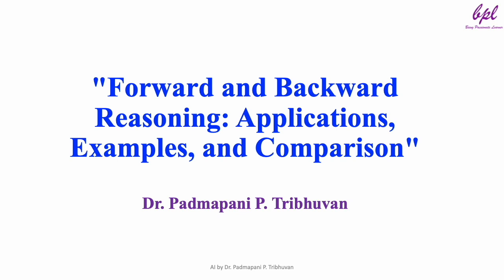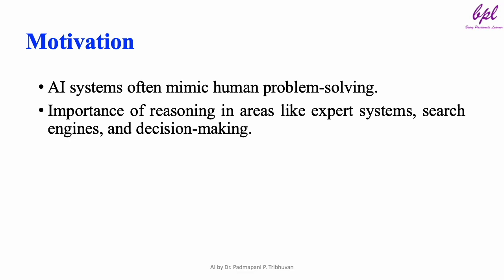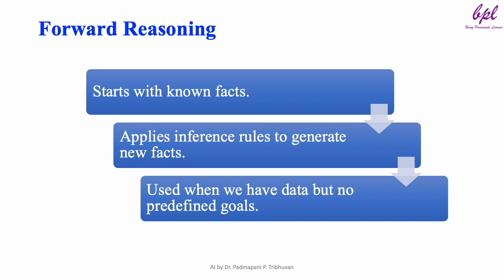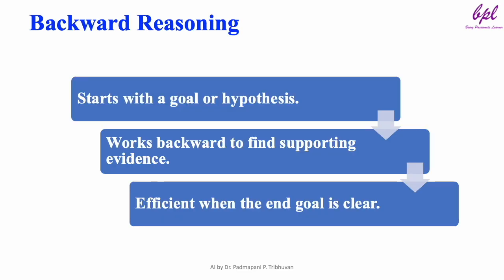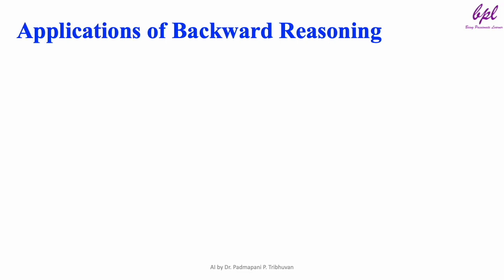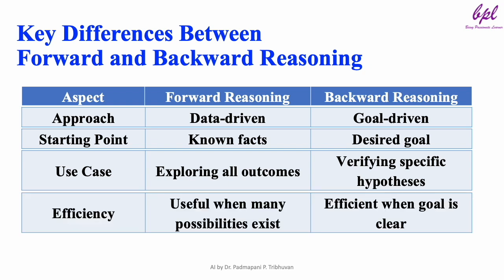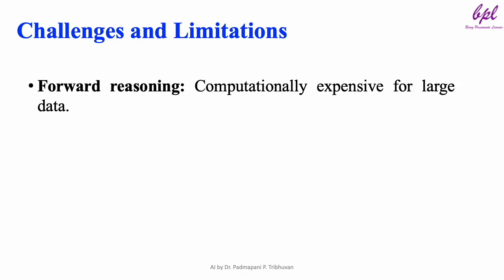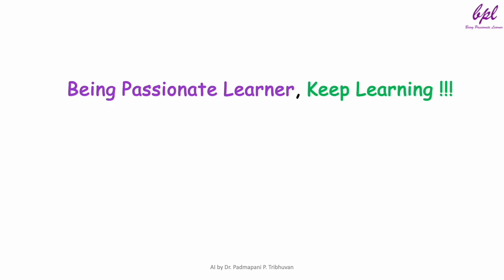Forward and Backward Reasoning: Applications, Examples, and Comparison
Discover the key to how artificial intelligence "thinks" and solves problems! In this video, Dr. Padmapani Tribhuvan from Being Passionate Learner dives deep into forward and backward reasoning—two foundational techniques powering modern AI systems.
What You’ll Learn:
• What is forward reasoning?
• What is backward reasoning?
• Real-world applications: From medical diagnostics to fraud detection.
• Key differences between these reasoning techniques.
• How hybrid reasoning combines the best of both worlds.
Whether you're an AI enthusiast, student, or professional, this video simplifies complex concepts and shows how reasoning techniques shape intelligent systems. You’ll gain a fresh perspective on AI reasoning from real-world examples to practical insights.